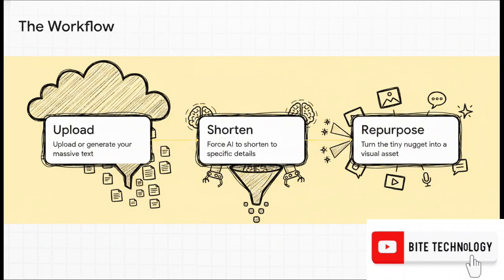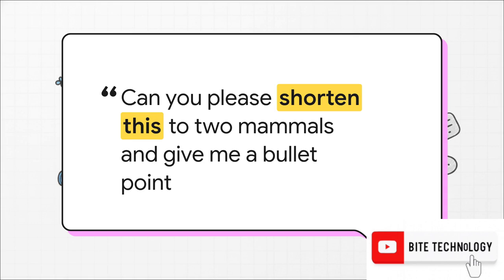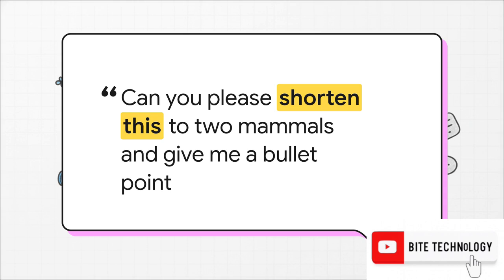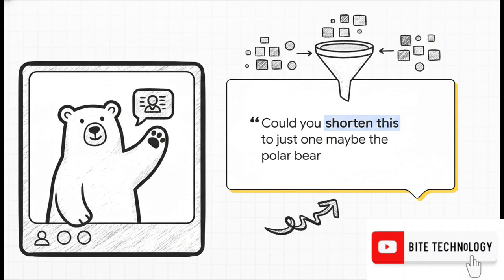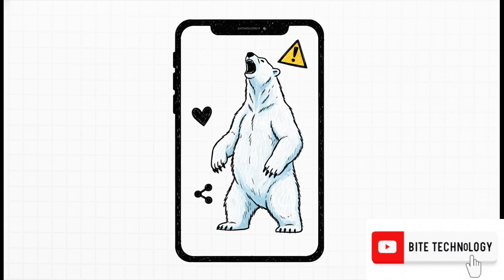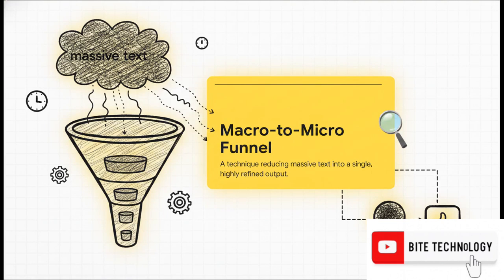The AI Whisperer’s Guide to Content Condensation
Here is a YouTube description for the video based on the provided transcript:
Unlock the power of AI to condense your workload!
In this video, Miss P, your AI Whisperer, shares a game-changing ChatGPT trick designed to save you hours every week by making your long files, letters, or research papers much shorter
What you’ll learn in this tutorial:
Efficient Condensation: Watch as Miss P takes a long, detailed list of ocean mammals and prompts the AI to shorten it to just two specific animals with brief bullet points on their personalities
Content Transformation: See how to further refine information down to a single subject—like a polar bear—for a quick, focused summary
Social Media Bonus: Learn how to turn condensed text into a complete social media post, featuring AI-generated images and personality-driven descriptions
Whether you are a college student doing research, a busy parent, or a content creator looking for a shortcut, this tutorial demonstrates how AI can simplify any upload or request